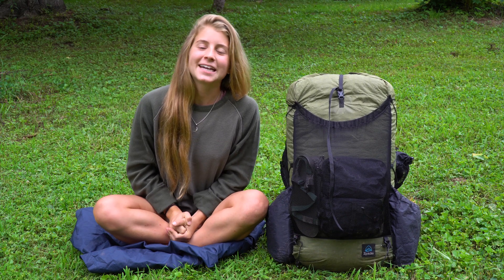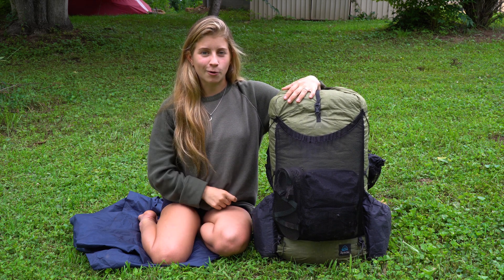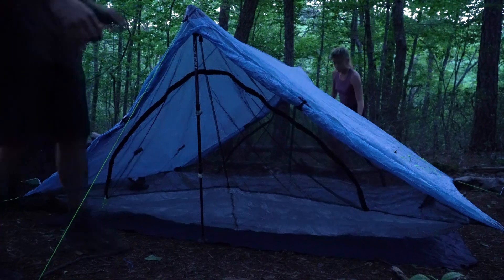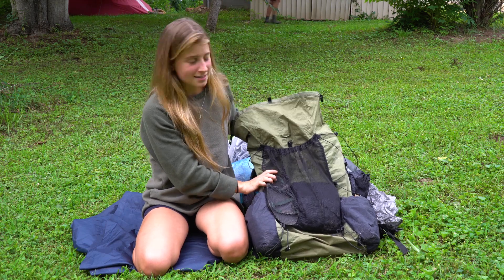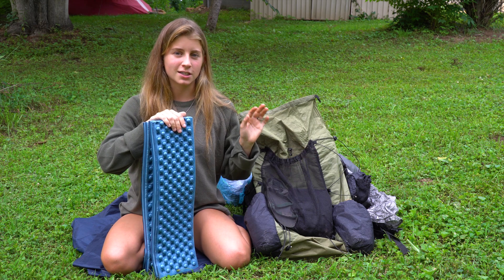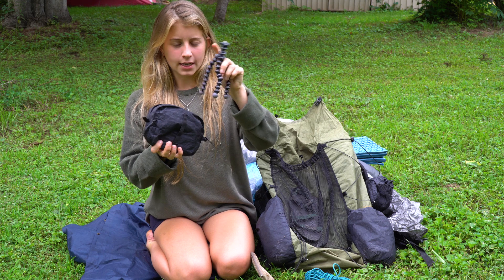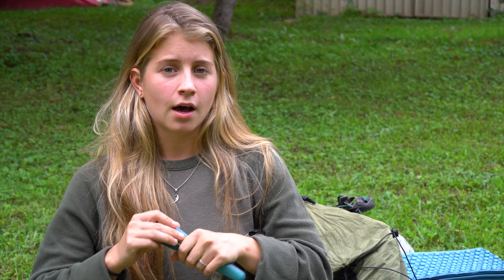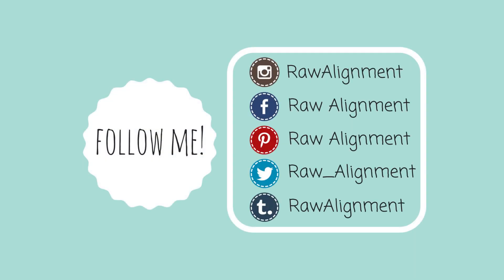WHAT'S IN MY BACKPACK? 🎒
Hii love, Alyse Parker here :)  I’m the lil’ human who shares videos on this channel about all things health, mindset, and manifestation. I’ve been sharing my journey on YouTube for the past 5 years + am so infinitely grateful for the community that we have co-created here together. If you strive to turn your dreams into reality + build unshakable confidence in who you are ~ then this is the channel + community for YOU. Welcome to my unique lil’ corner of the interweb, friend. 🤓Feel free to kick your shoes off, grab your journal, get cozy, and stay a whiiile. I trust you’re gonna fit in perfectly. 👽

If you made it all the way to the bottom of this description comment 'I am worthy of living in abundance' on this video ☺️😊